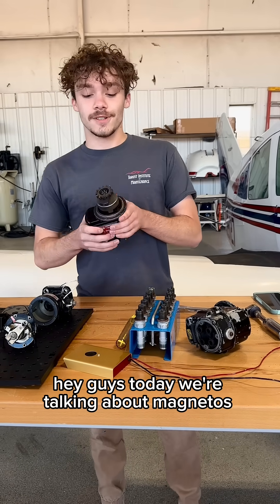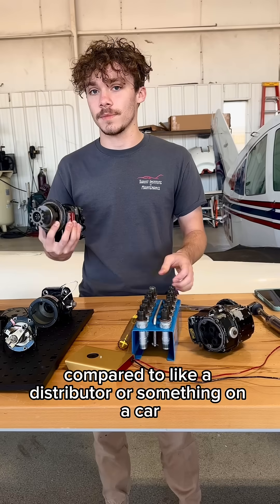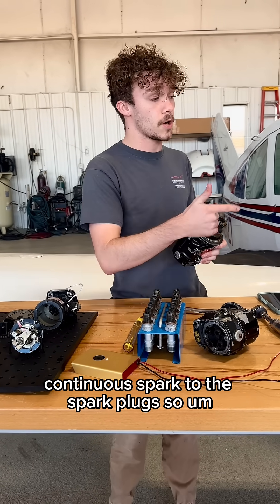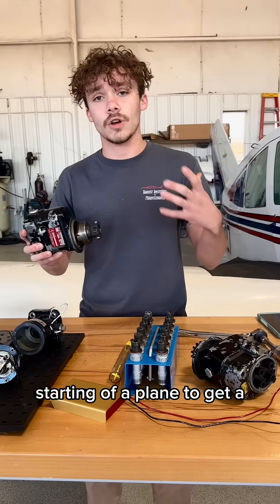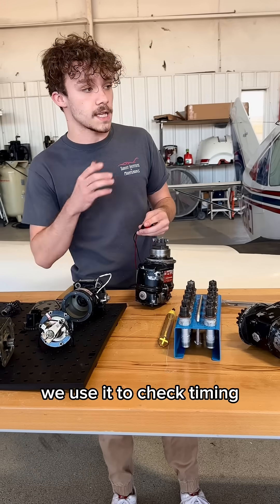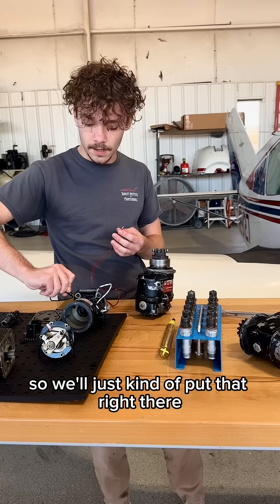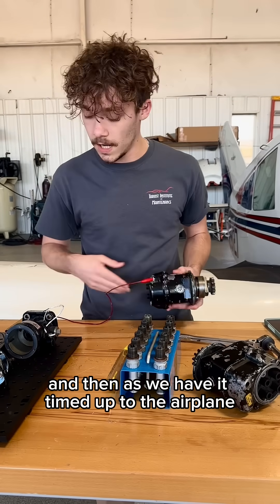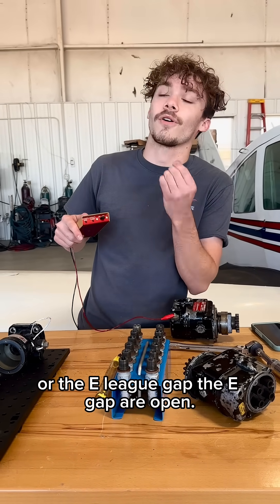A&P student on how to use a magneto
Carson, a student here at Thrust breaks down the workings of a magneto.